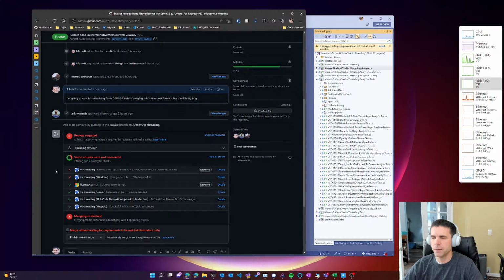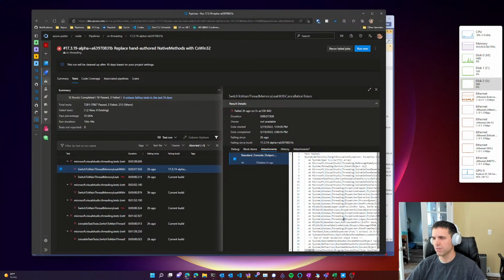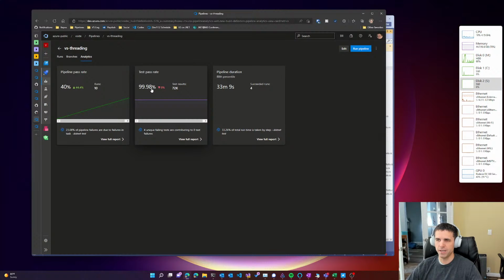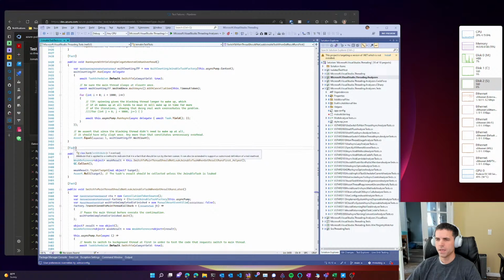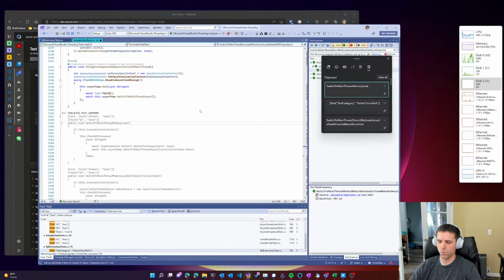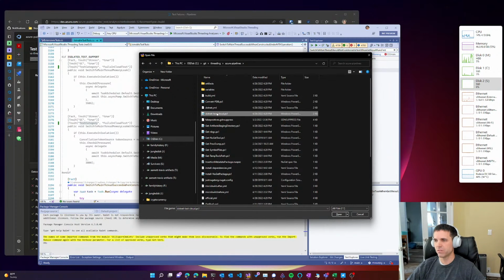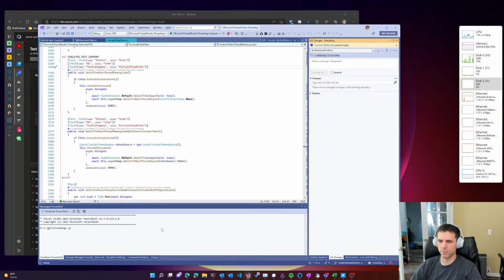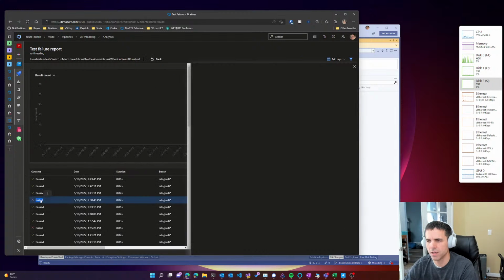Reducing non-determistic test failures in your Azure Pipelines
See how Azure Pipelines has analytics to help you find those pesky tests that randomly fail, causing your PR or CI builds to fail.